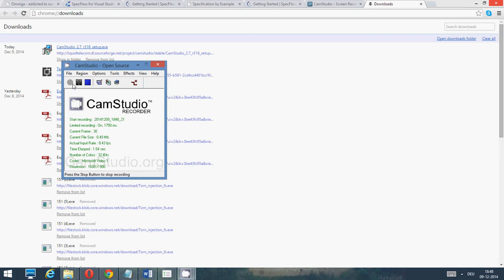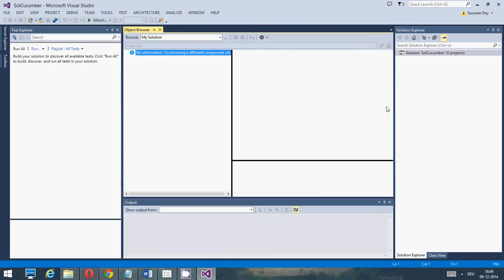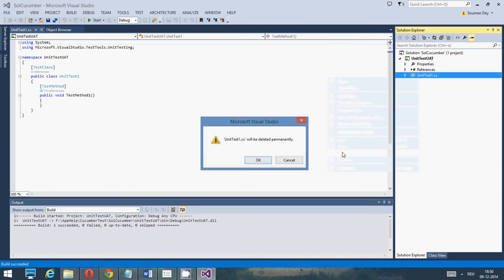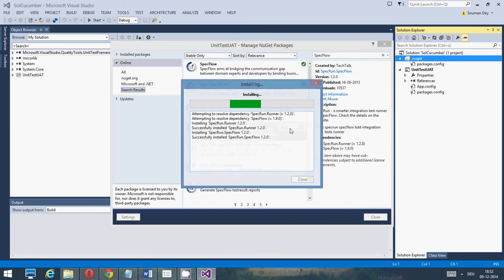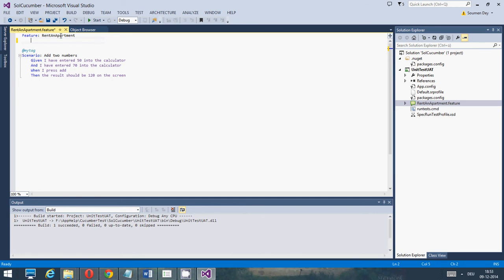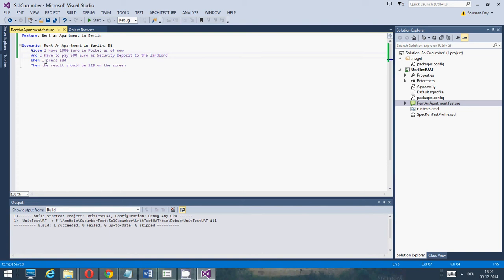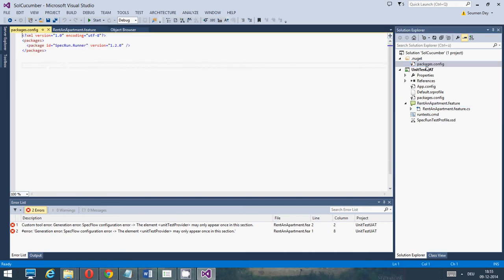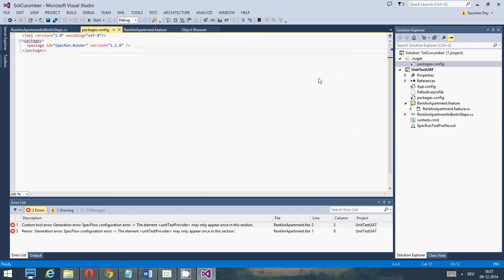CucumberTutorialBasic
Very Besic Startup Cucumber Tutorial with .Net by Soumen Dey